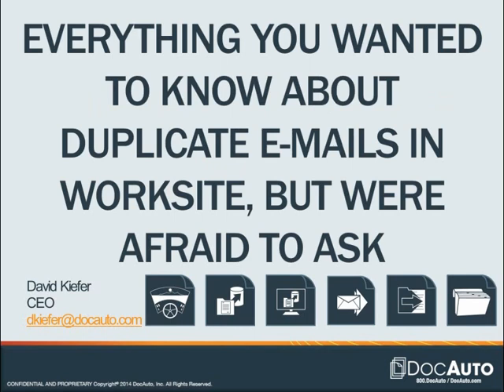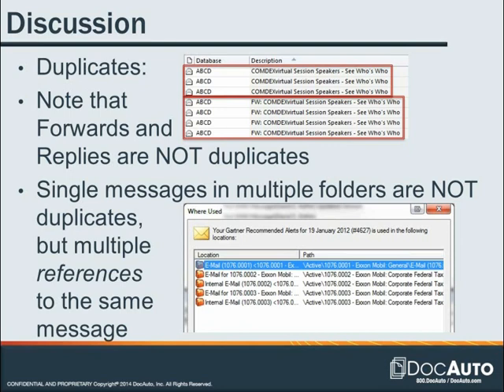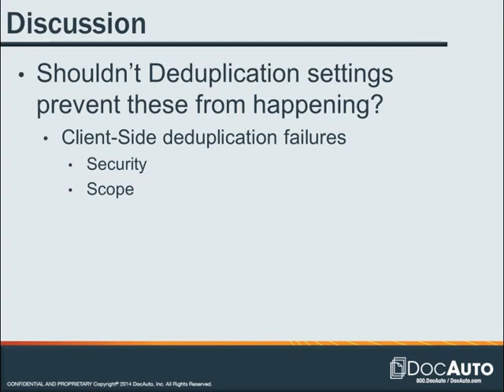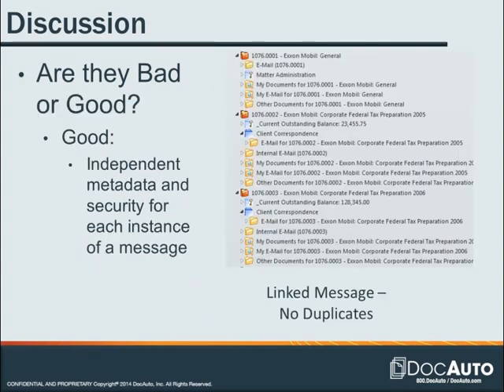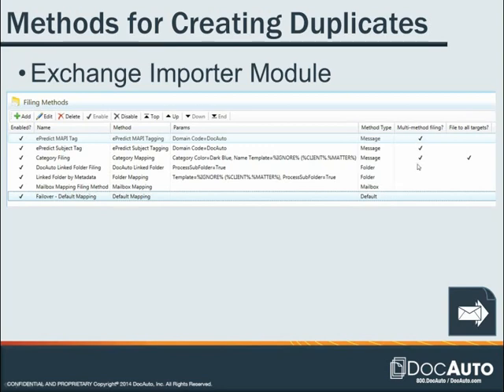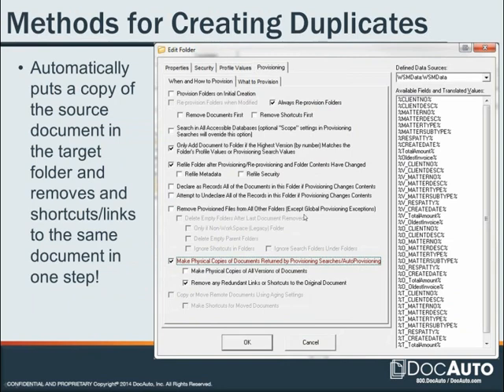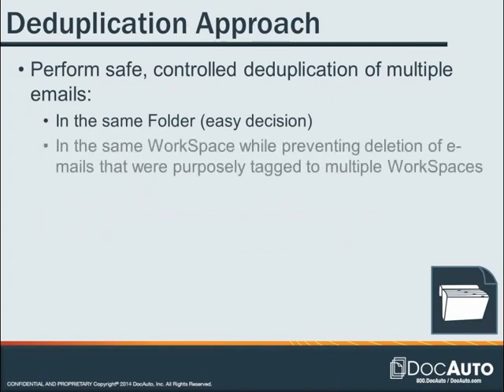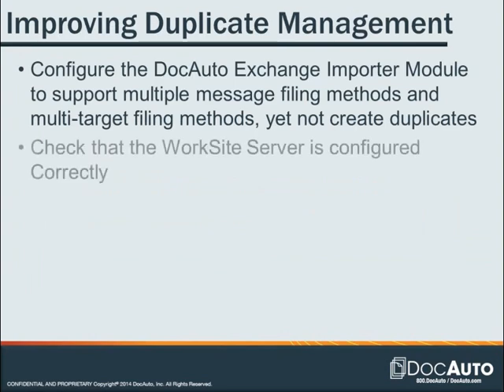WorkSpace Manager - Deduplication (10-29-14)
How to easily manage deduplication with DocAuto's WorkSpace Manager.